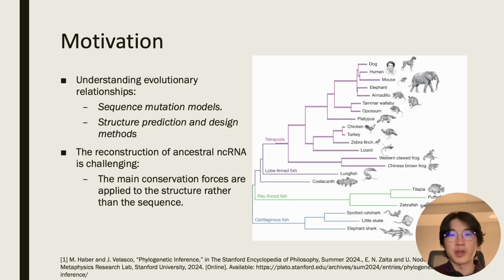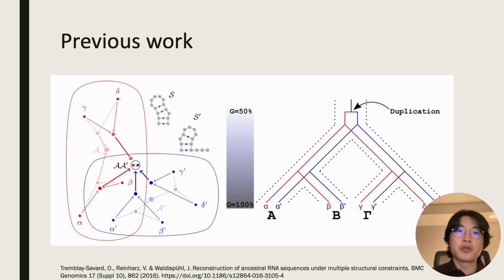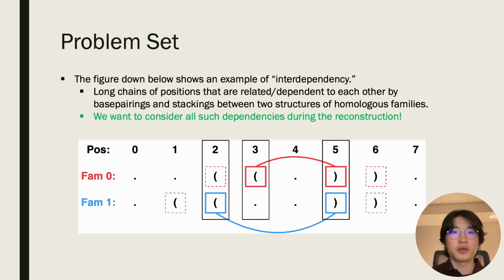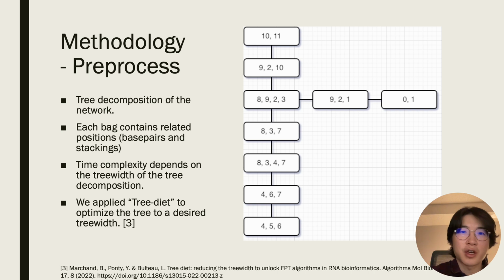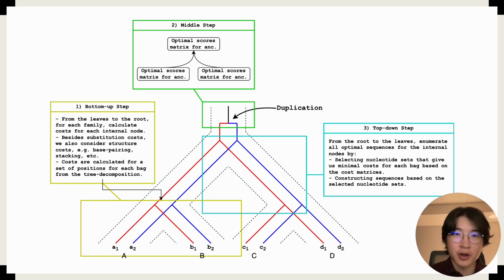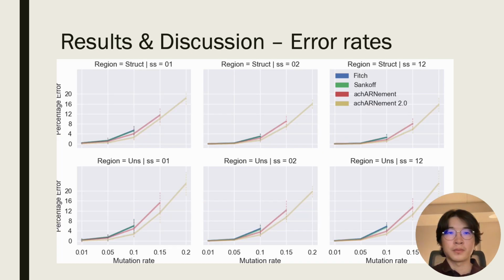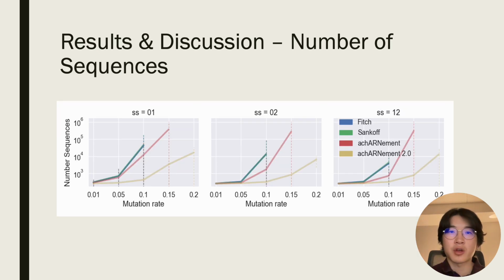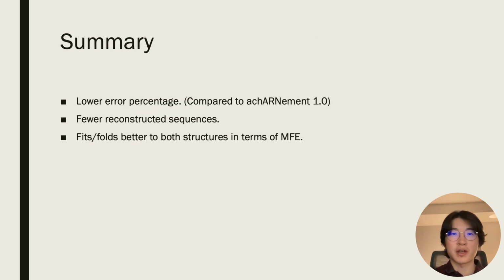Tree decomposition for the Reconstruction of ancestral RNA... - Songdi Hu - Poster - ISMB 2024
Tree decomposition for the Reconstruction of ancestral RNA sequences under multiple structures with base pairing and stacking constraints. - Songdi Hu - Poster - ISMB 2024